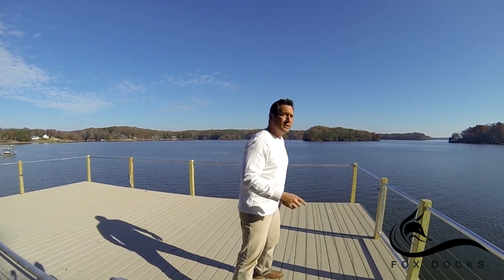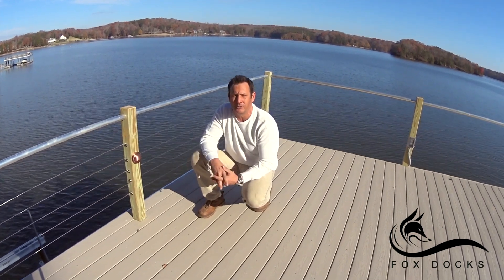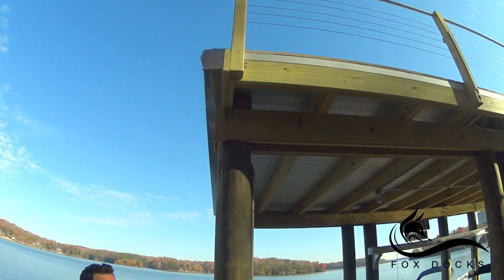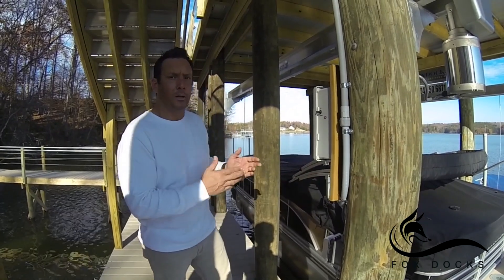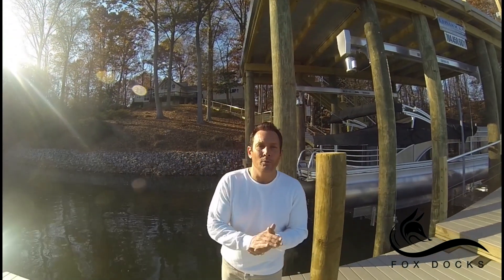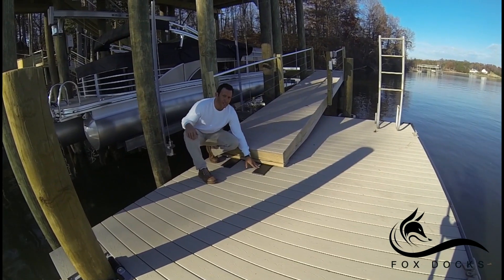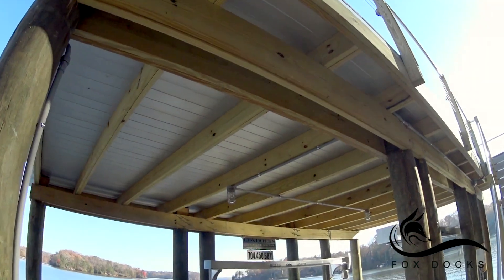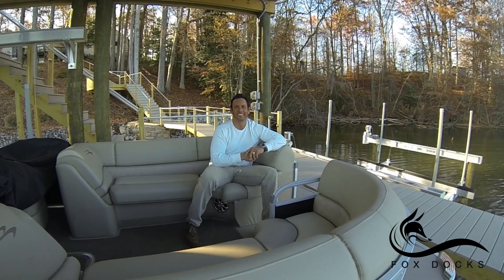FoxDocks Lake Norman dock builders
We are Lake Norman's  premier Boat Dock, dock builder. We have mastered the construction of fixed docks with techniques that are only used with our modern ideas and style's. Please understand from a distance and from the view of an  inexperienced eye it is hard to understand these differences. Give us a call to learn more about our NEW ideas and Original ideas!